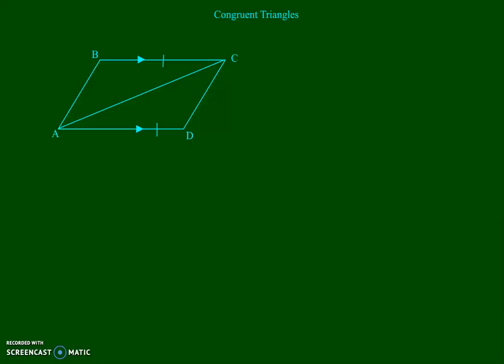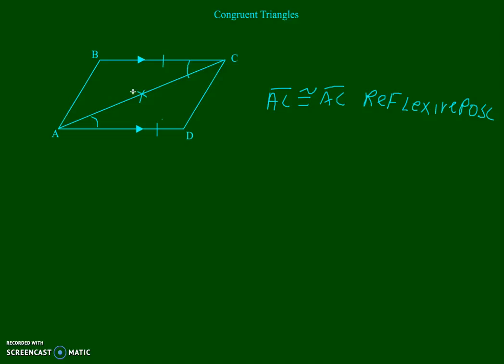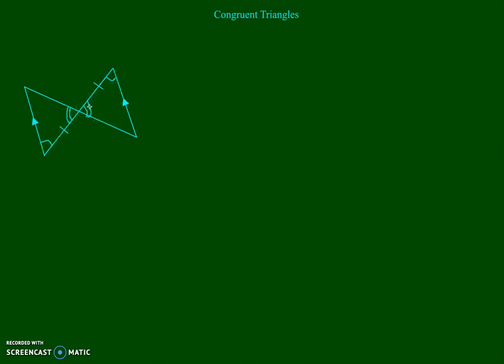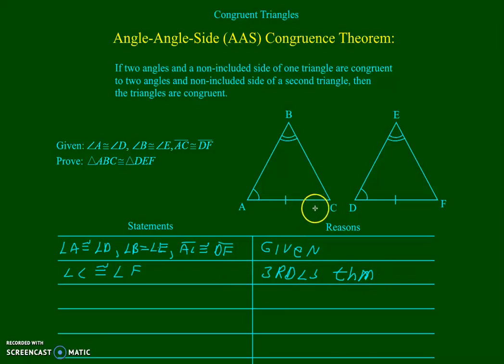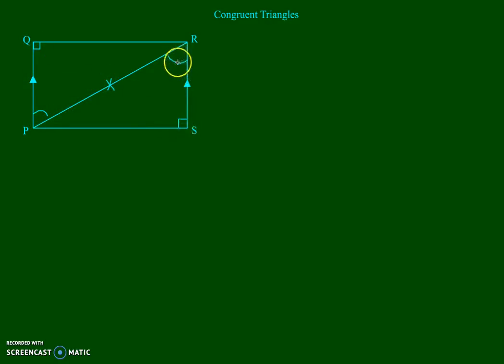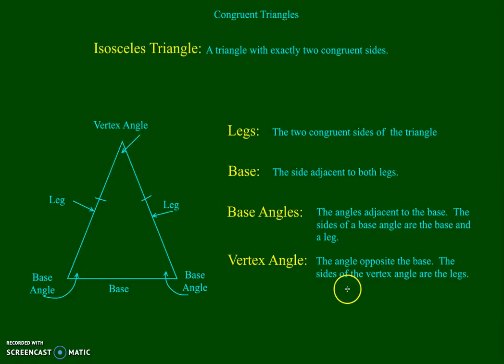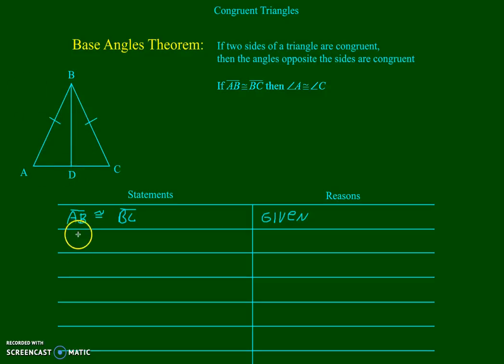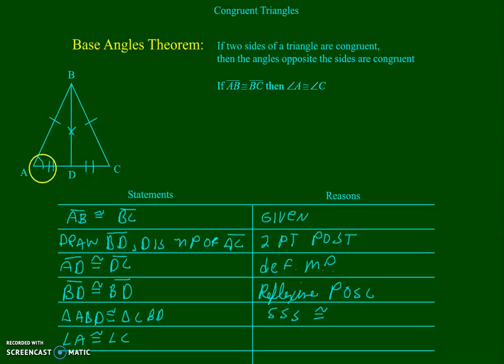CongruentTriangles part 5